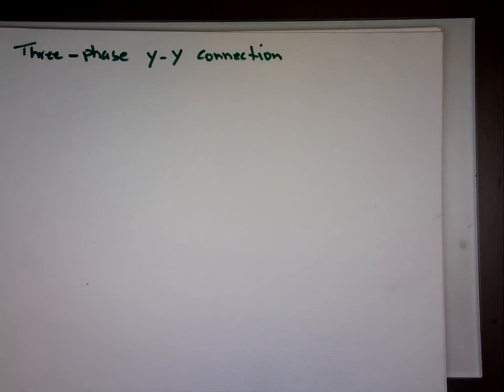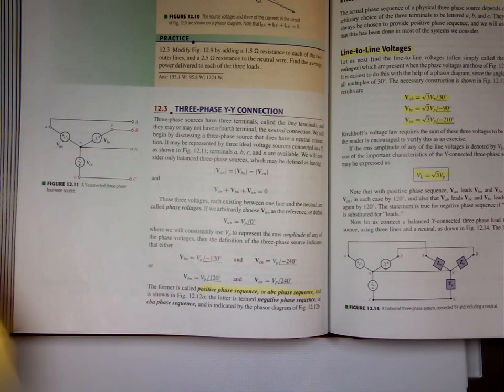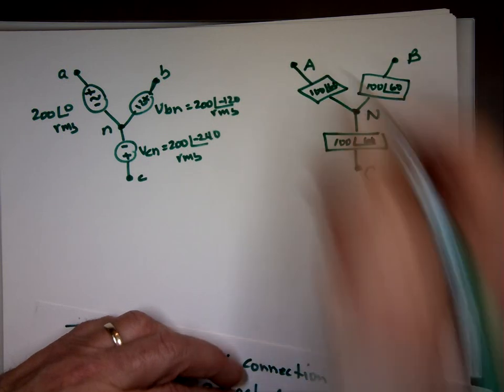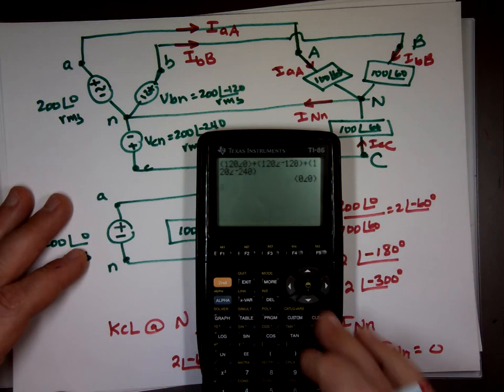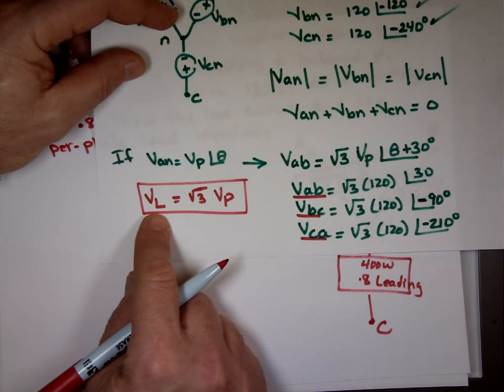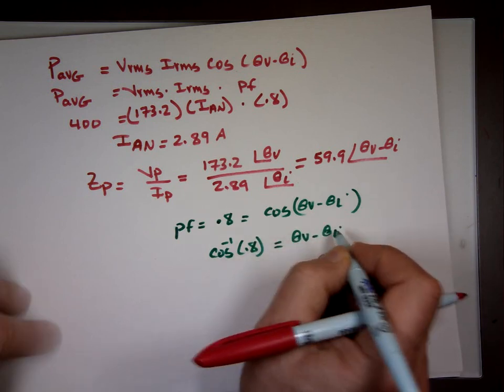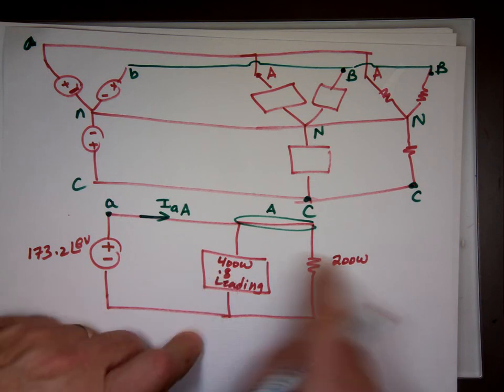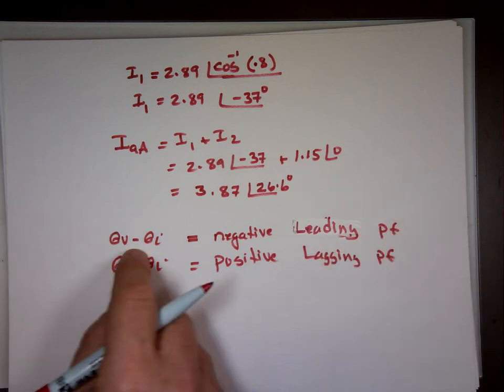Three-Phase System Y-Y connection